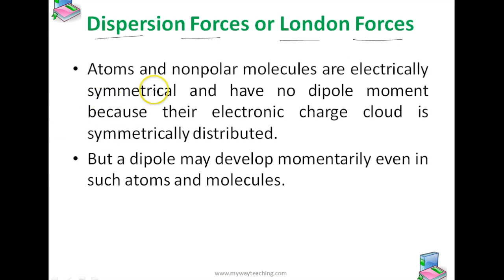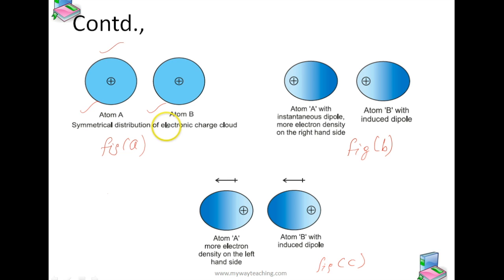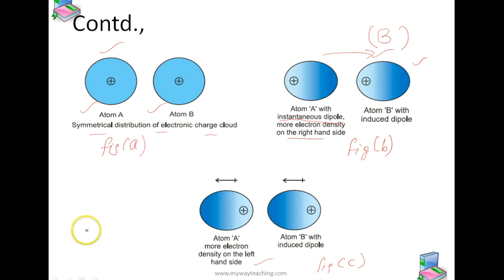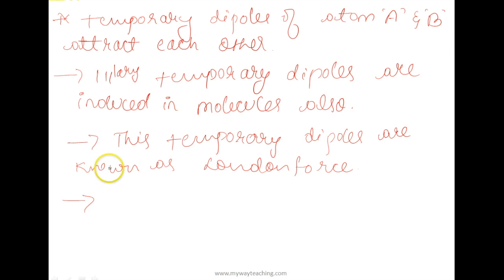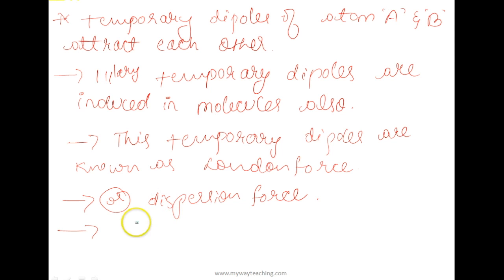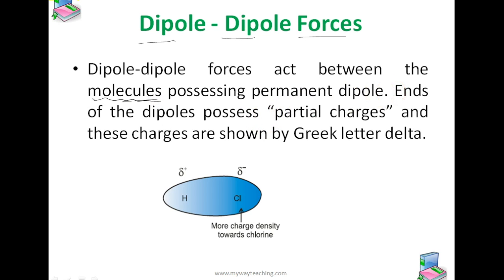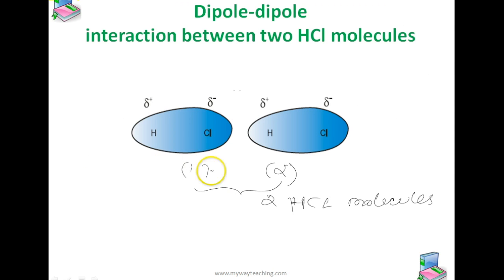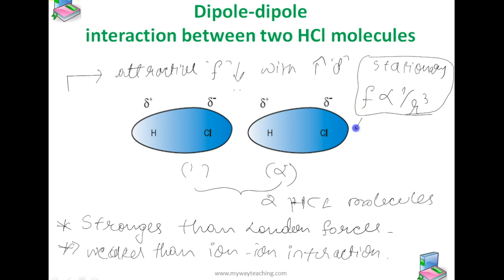Chemistry Class 11 Chapter 5 Part 9|STATES OF MATTER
• explain the existence of different states of matter in terms of balance between intermolecular forces and thermal energy of particles;
• explain the laws governing behaviour of ideal gases;
• apply gas laws in various real life situations;
• explain the behaviour of real gases;
• describe the conditions required for liquifaction of gases;
• realise that there is continuity in gaseous and liquid state;
• differentiate between gaseous state and vapours;
• explain properties of liquids in terms of intermolecular attractions.